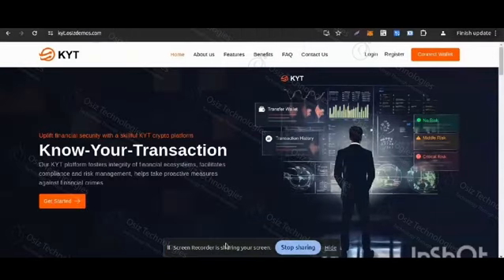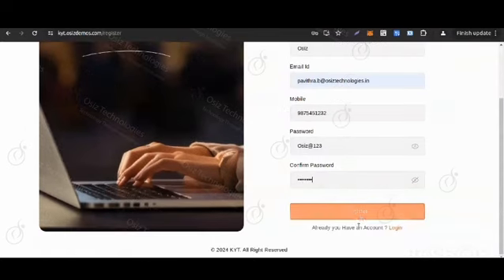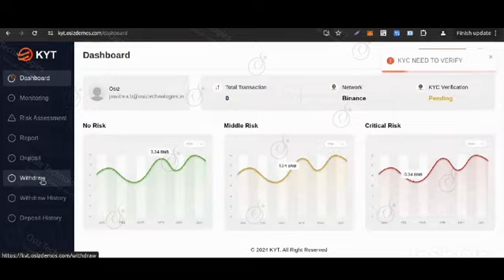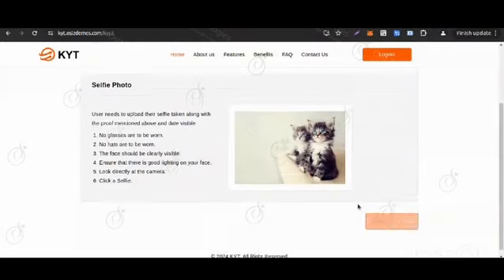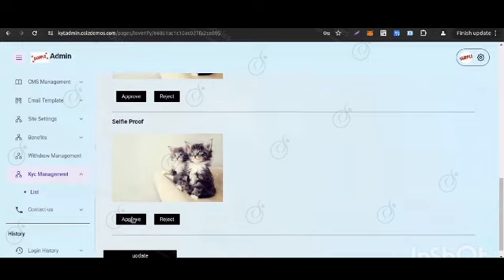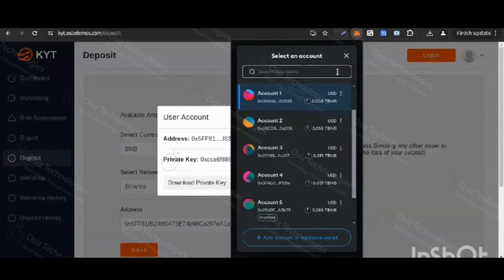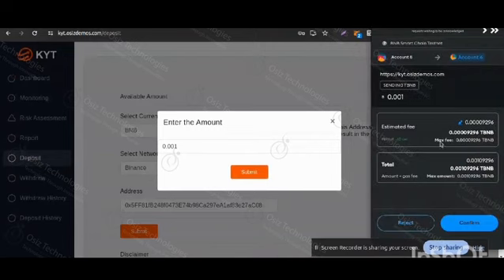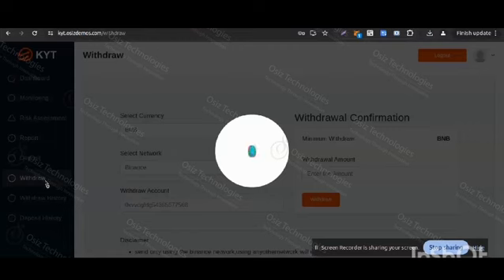KYT Platform Demo: Secure Solutions for Blockchain Transactions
In this video, we showcase an advanced KYT platform designed to enhance blockchain security. The demo highlights the platform’s key features and functions, guiding you through the registration and login process. Learn how to use the platform to monitor and analyze transactions, ensuring protection against financial crimes.